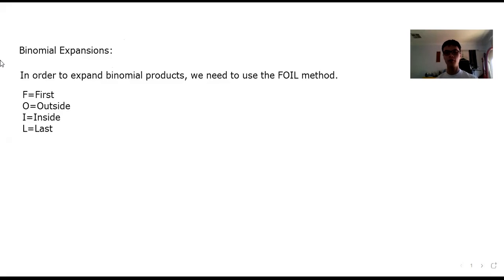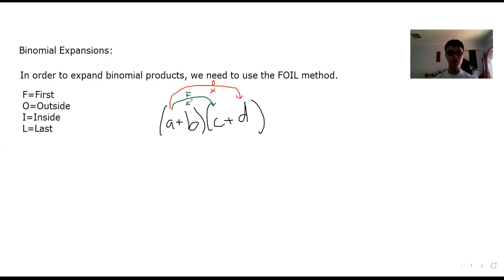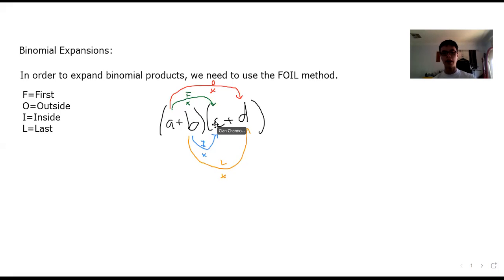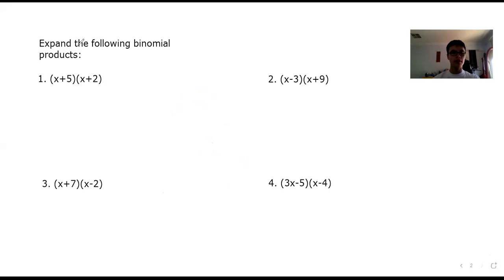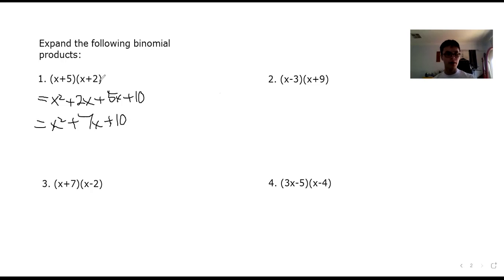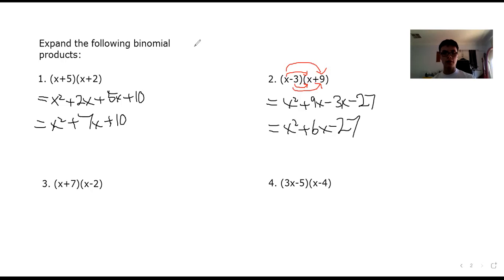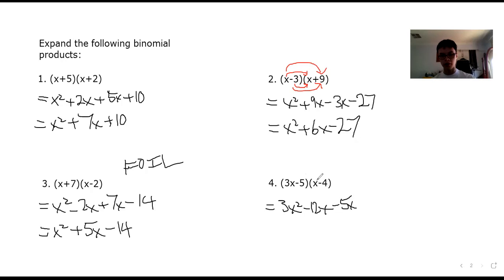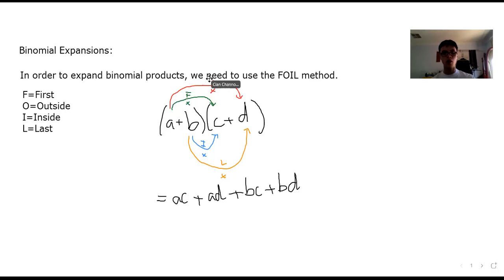Expanding Binomial Products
Hope this video helps. If you live in Melbourne, Australia and want to get into contact with me about tutoring, head over to my profile page on TutorFinder: